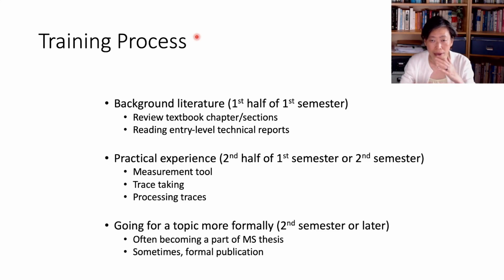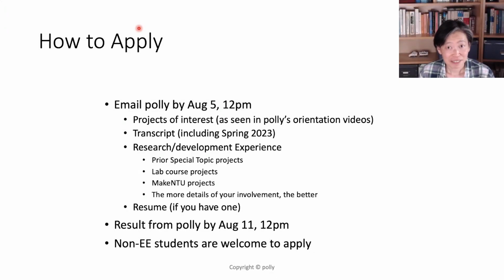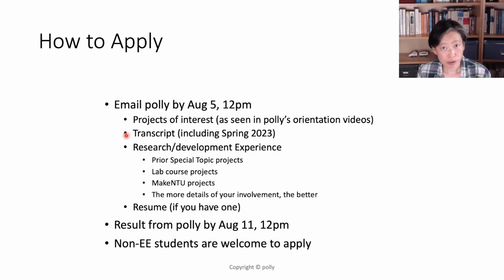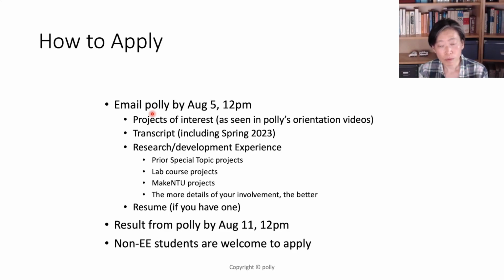NTU nslab Orientation (5/5) -- How to Apply